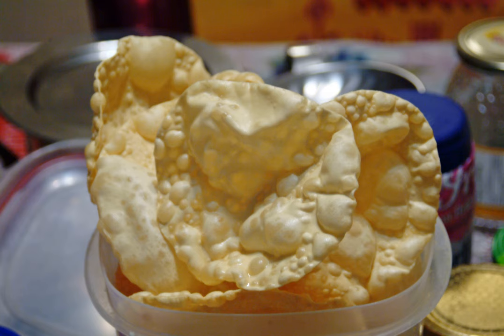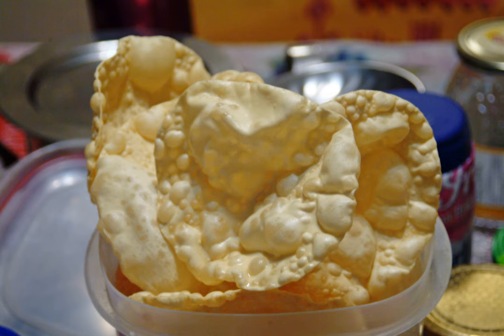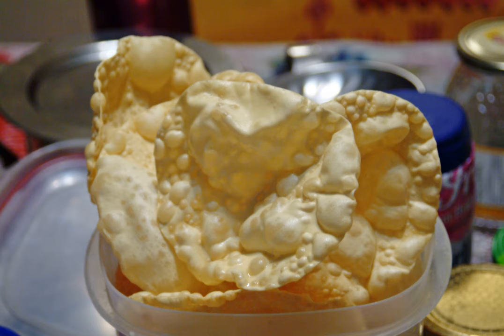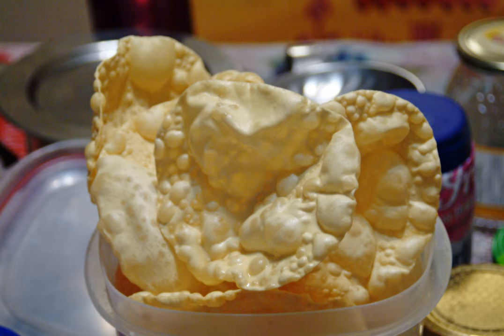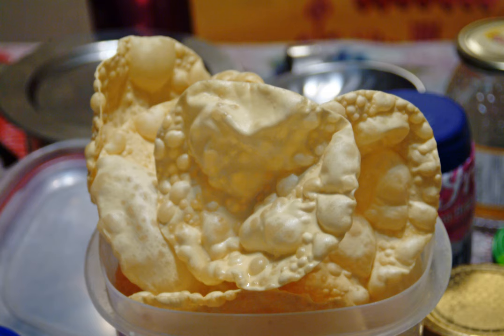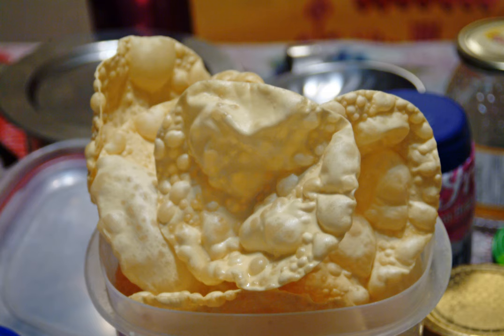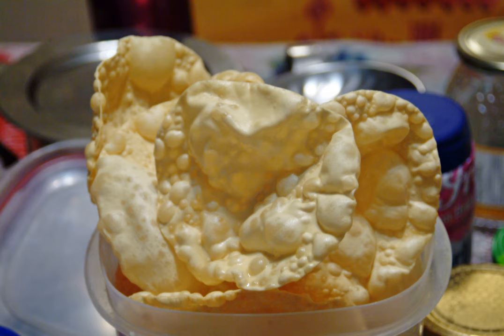Papadum | Wikipedia audio article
This is an audio version of the Wikipedia Article:
Papadum

SUMMARY
A papadum is a thin, crisp, disc-shaped food from the Indian subcontinent, typically based on a seasoned dough usually made from peeled black gram flour (urad flour), either fried or cooked with dry heat (usually flipping it over an open flame). Flours made from other sources such as lentils, chickpeas, rice, tapioca, or potato can be used.
Papadums are typically served as an accompaniment to a meal in India, Bangladesh, Nepal, and Sri Lanka or as an appetizer or snack, sometimes with toppings such as chopped onions, chopped carrots, chutneys or other dips, and condiments. In Pakistan, these are made of rice and often used as a snack vs meal accompaniment. In certain parts of India, papadums which have been dried, but not cooked, are used in curries and vegetable dishes. Papad has been a part of the Indian subcontinent for generations and is an intrisic part of everyday meals.
Papadums are called appalam in Tamil Nadu, pappadum in Kerala, appadam in Andhra/Telangana, happala in Karnataka, and papad in other parts of India.  They are mainly made in Rajasthan and Maharastra in the north. In the south, Kerala, Madurai district in Tamil Nadu, Kanchipuram, and Chennai are major manufacturers.